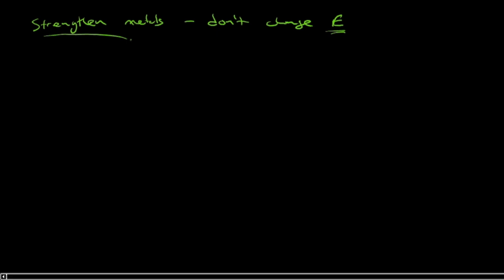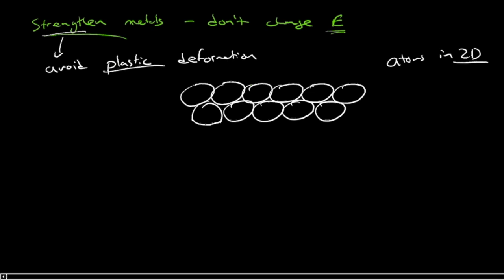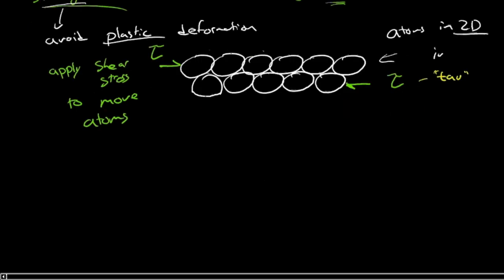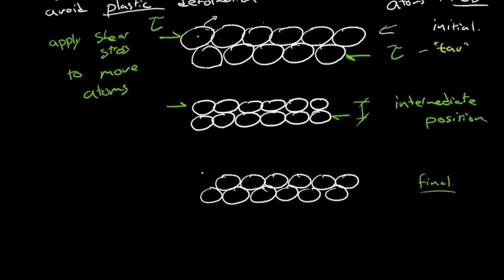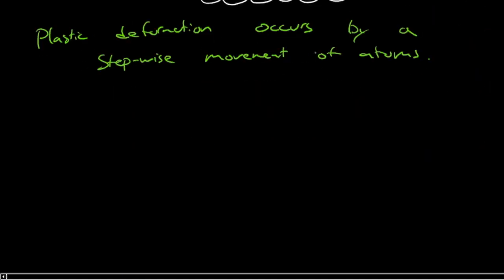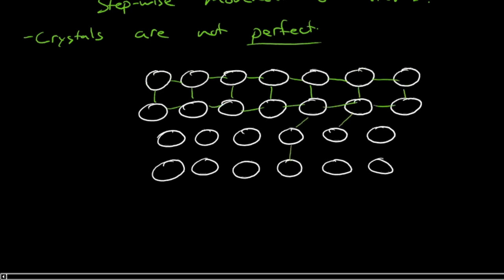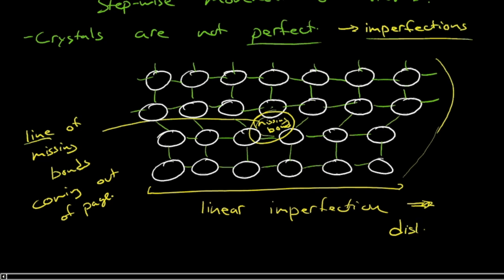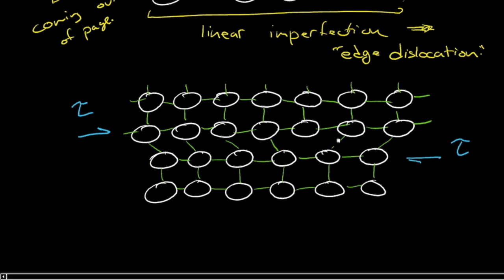Mechanism for plastic deformation in metals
In this video I provide an introduction to the atomic level mechanism for plastic, or permanent, deformation in metals.  Linear crystalline imperfections known as dislocations are introduced and we explore how dislocations permit the step-by-step breaking and reforming of atomic bonds in a crystal undergoing plastic deformation.